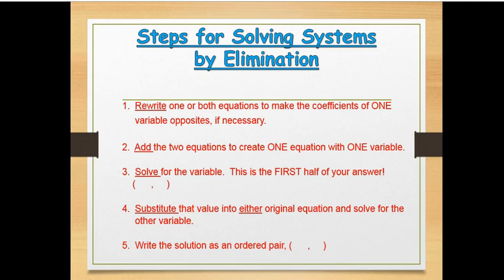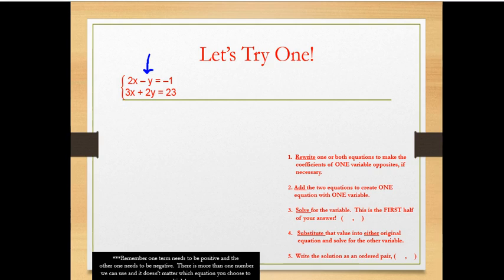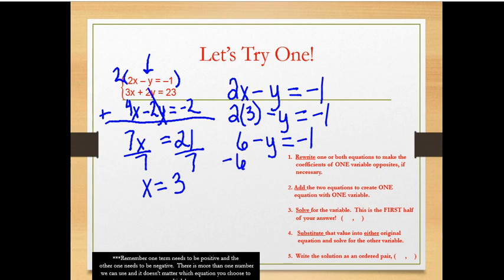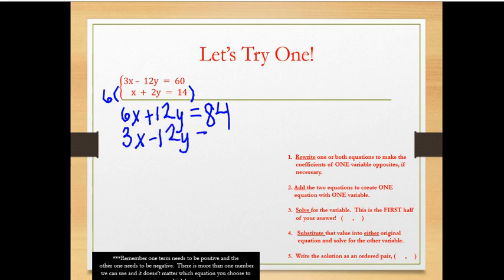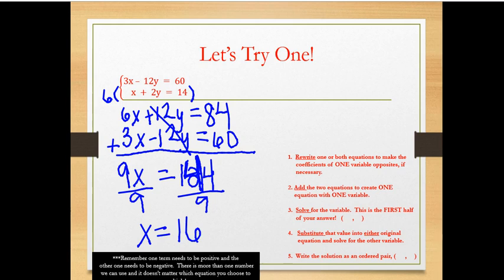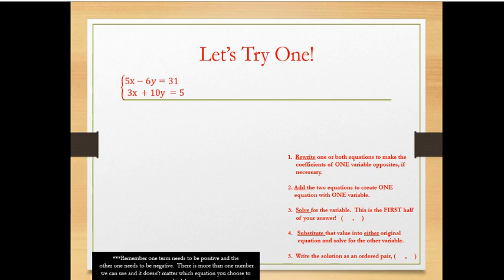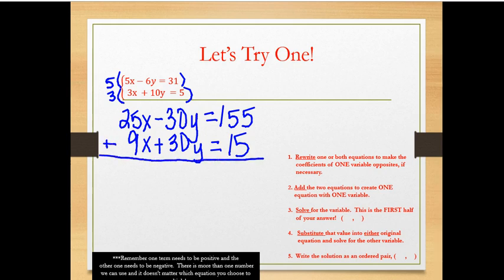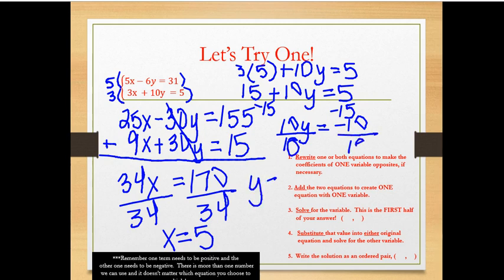solving systems by linear combination with multiplication